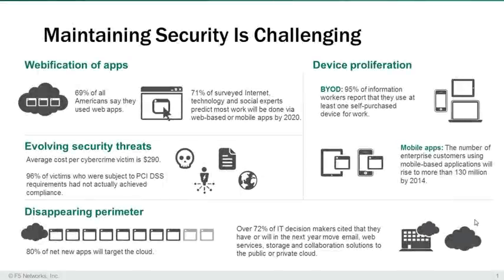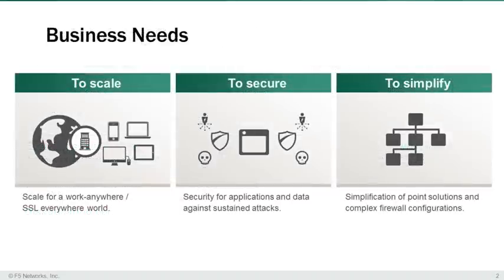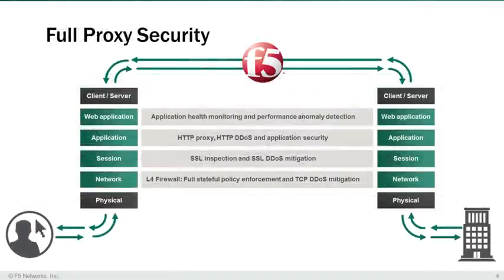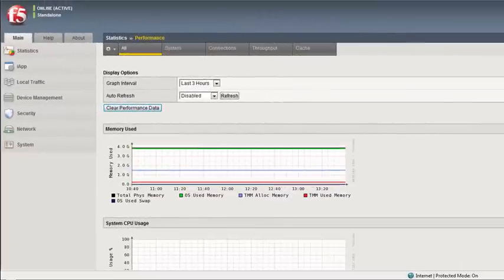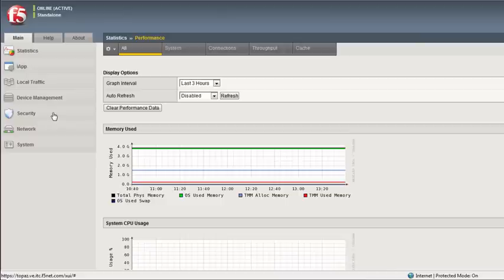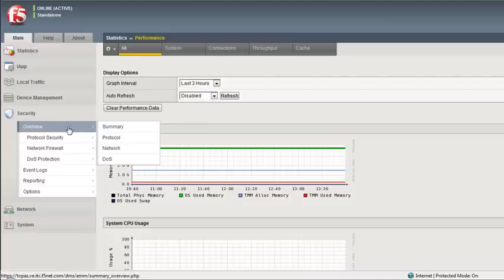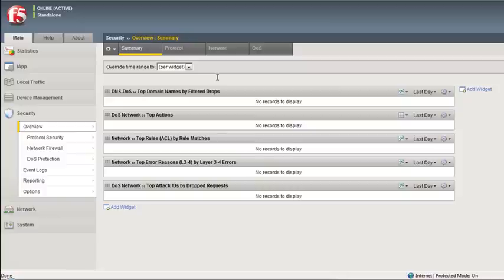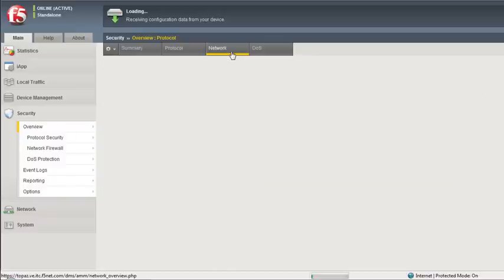Inside Look - BIG-IP Advanced Firewall Manager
Peter Silva introduces BIG-IP Advanced Firewall Manager (AFM) and has Josh Mendosa, Product Management Engineer, show a demo of BIG-IP AFM available with BIG-IP v11.3